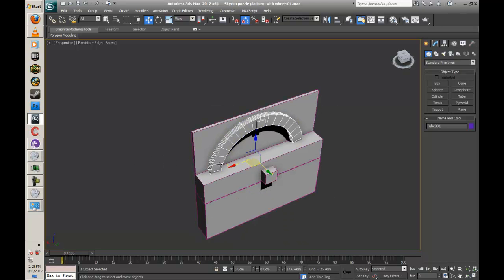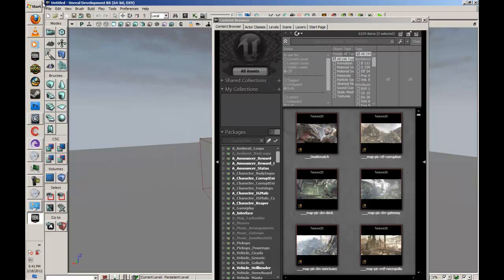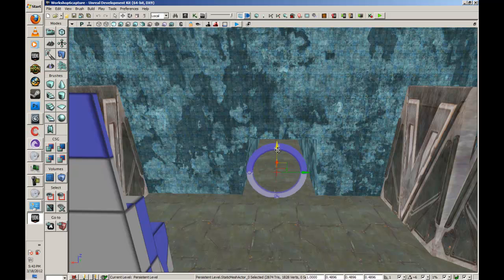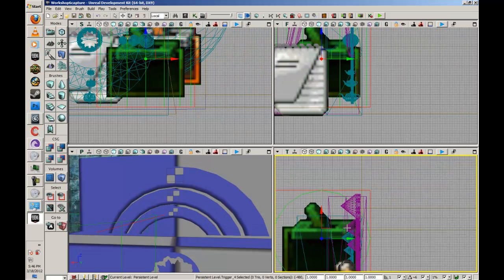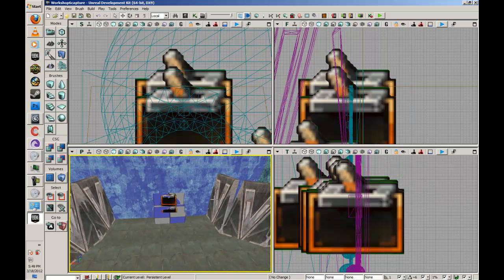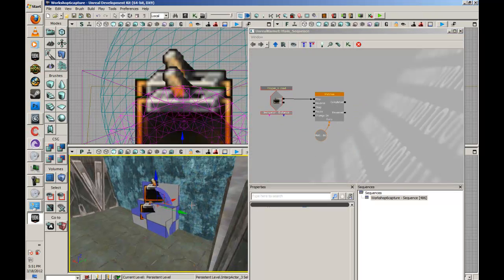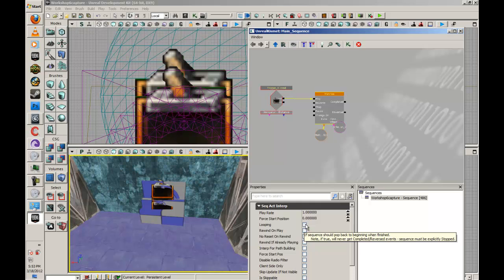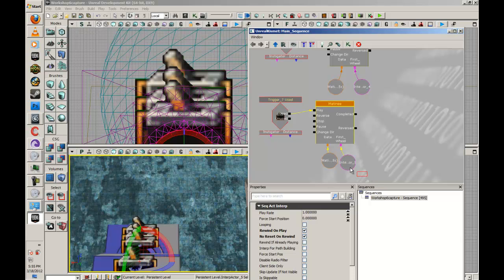Advanced Kismet Tutorials: Skyrim Puzzle 2